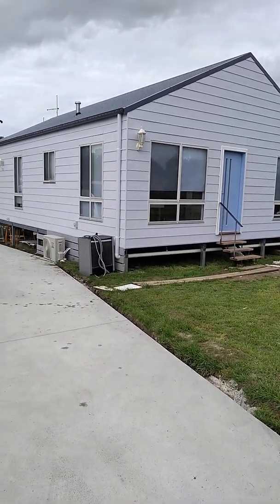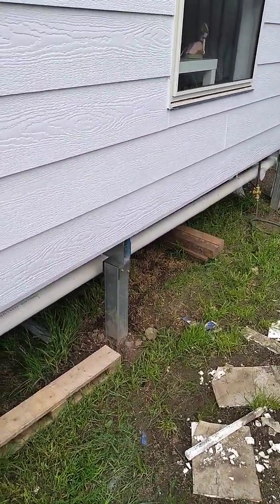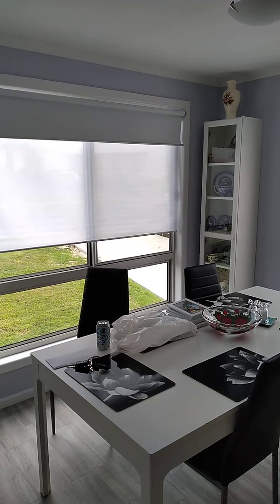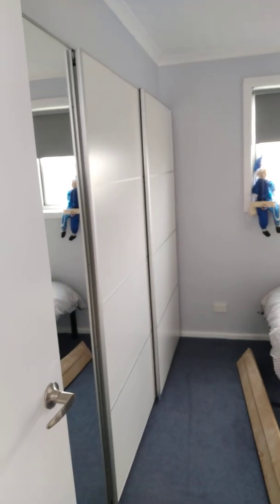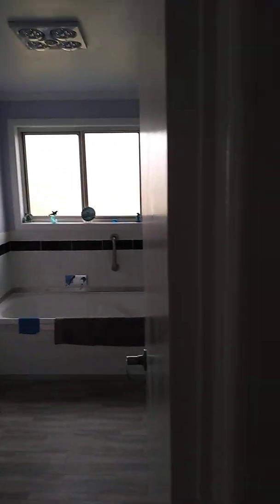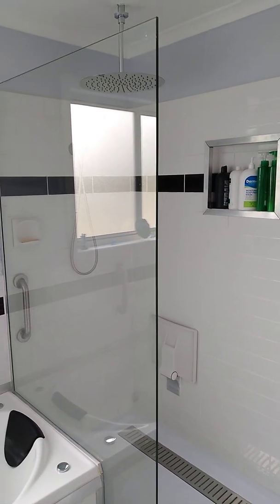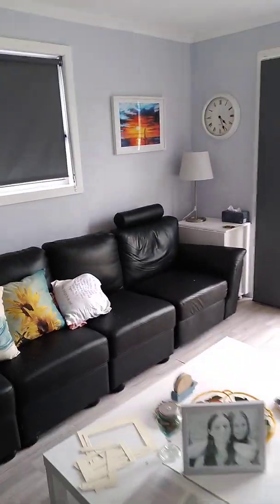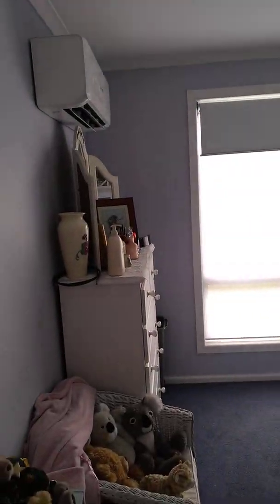BRIBUILD steel frame kit home 2020 Victoria Australia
A steel framed kit home built to precision by BRIBUILD on ground anchor type subfloor. Owner builders Tony and Debbie Dawson took 5 months to build this 92sqm home. verandahs and carport  coming.
Most internal items are from Bunnings, wardrobes tables etc from IKEA.
House location Camperdown Victoria. Inspection welcome through BRIBUILD.
BRIBUILD service the East coast including Tasmania.